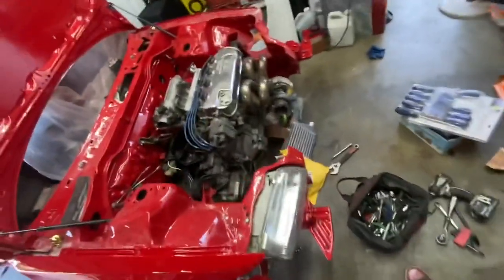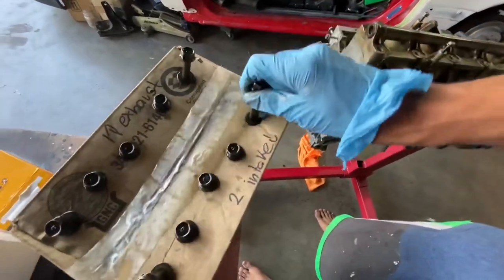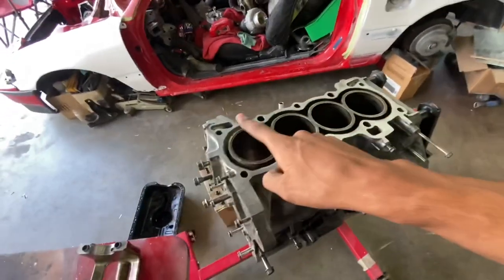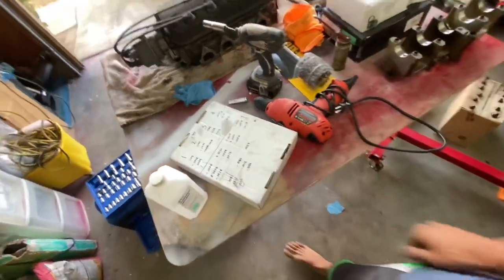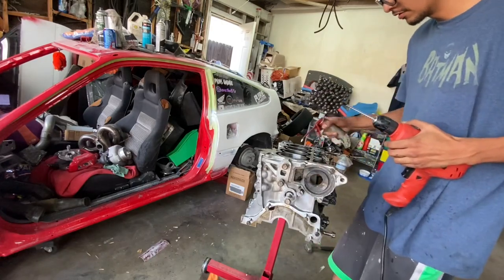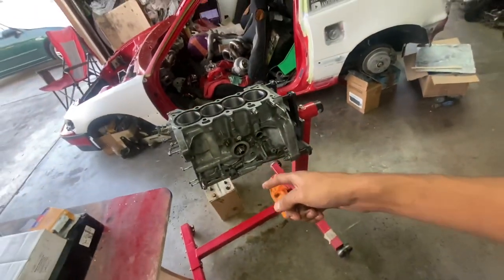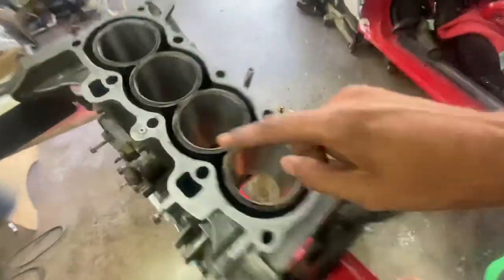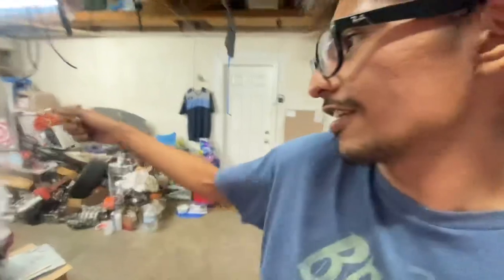Engine Building : How to Hone Your Cylinders in Your Garage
GRAB YOUR D15b2 RODS HERE